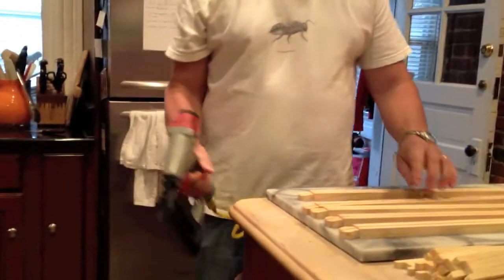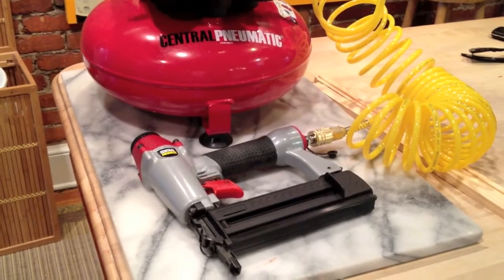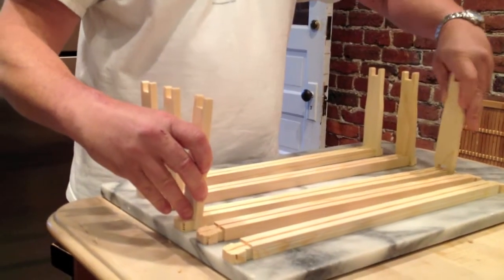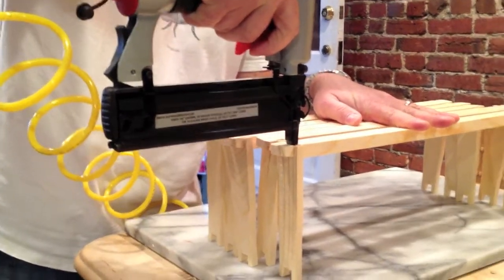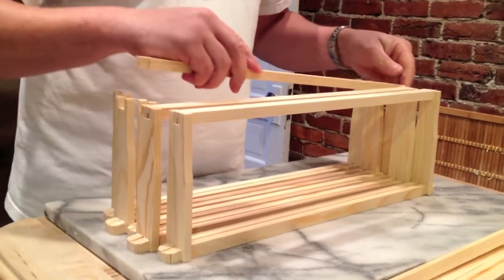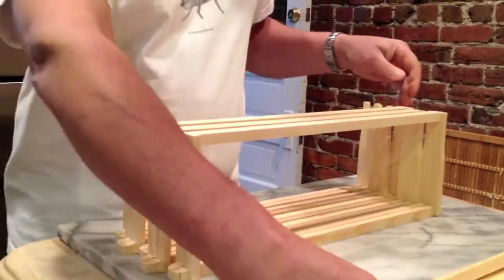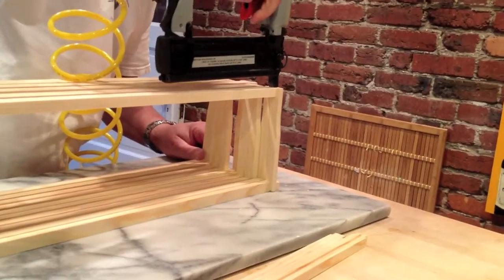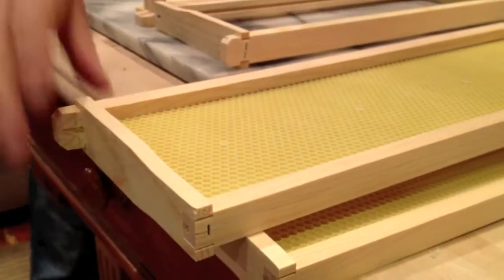DC Honeybees TV 4-22-12 Assembling Frames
DC Honeybees
Beekeeping DC
Urban beekeeping